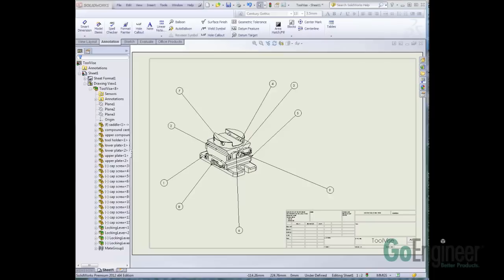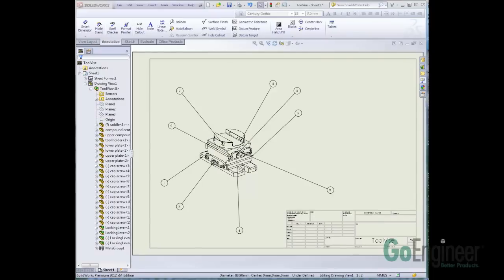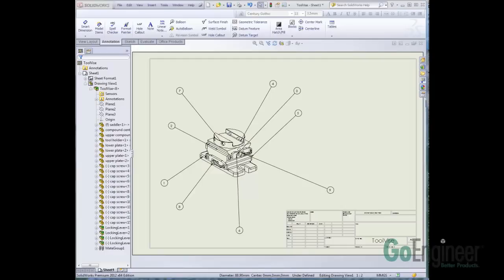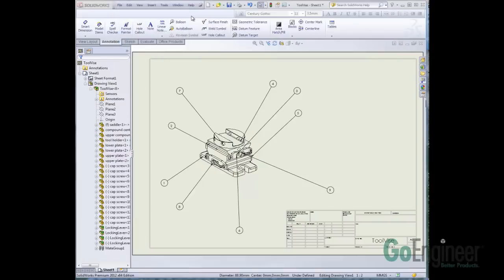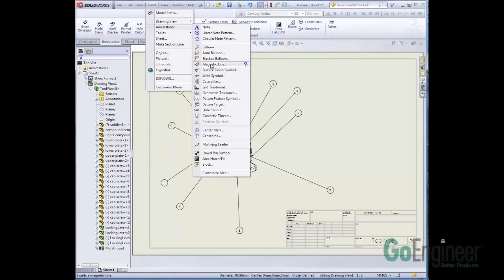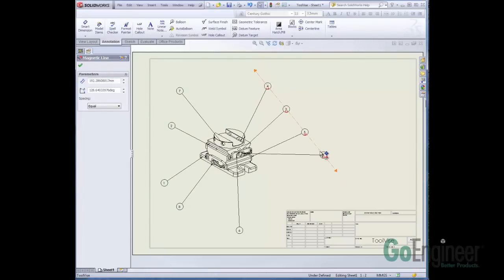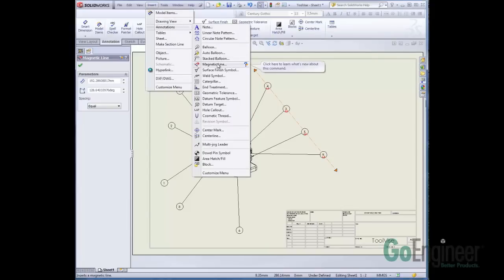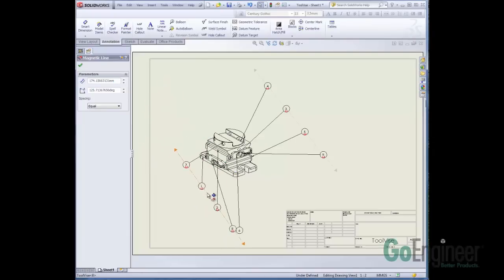SOLIDWORKS 2012 - Magnetic Lines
New in SOLIDWORKS 2012 is a featured called magnetic lines. Magnetic lines are a convenient way to align balloons along a line at any angle.